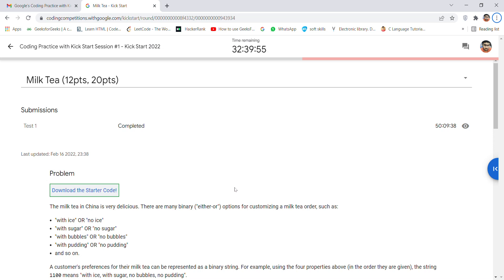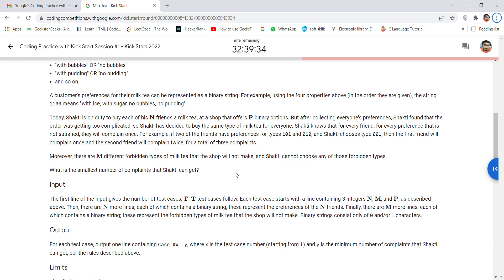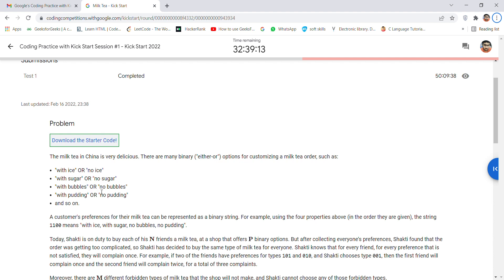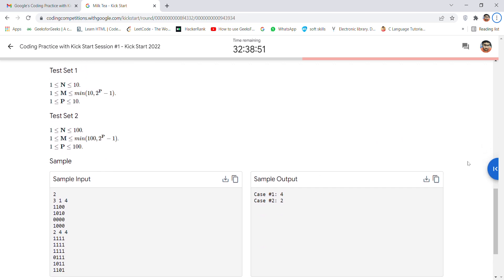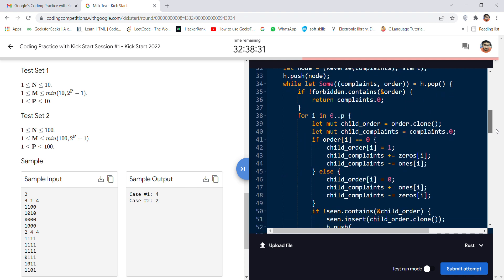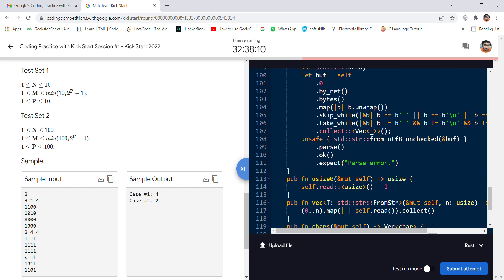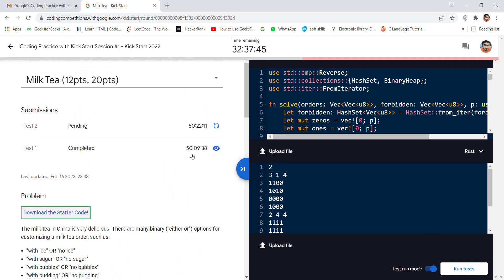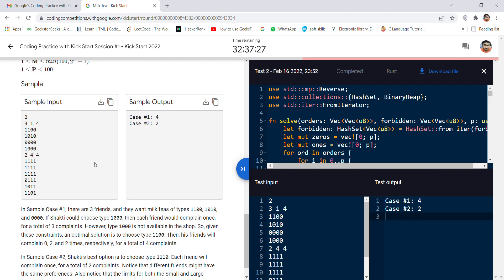MILK TEA SOLUTION | KICKSTART 2022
credit:@Rusty_bob